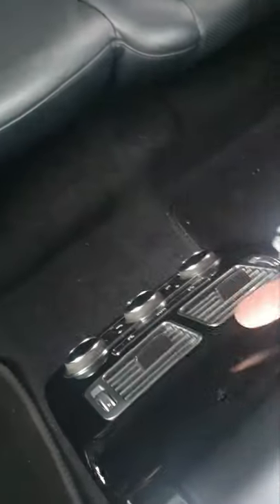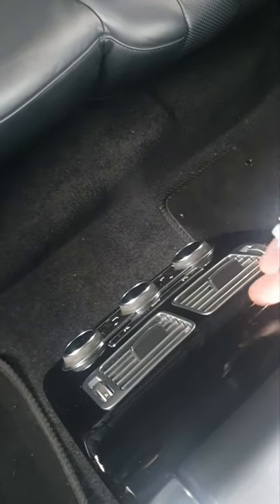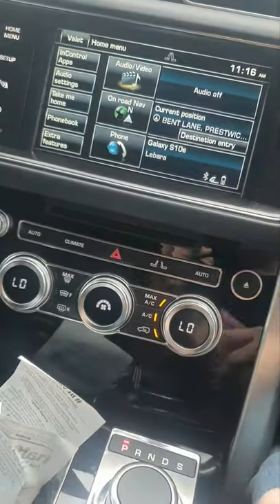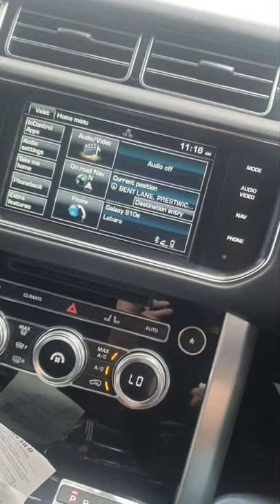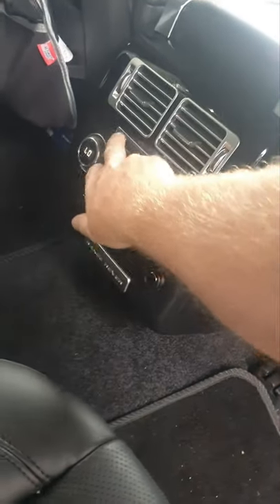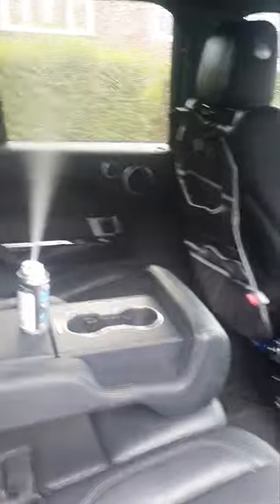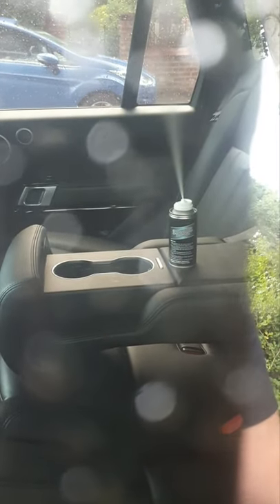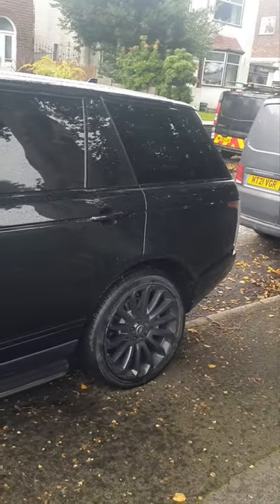STP Aircon cleaner in Range Rover Vogue L405 Air conditioner smelling FIX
My Ranger over Vogue l405 started to smell a little when I turned on the Aircon, I read reviews and found STP do an Aircon cleaner so thought I would give it a shot, it worked  I would recommend it if you are having the same trouble.

find it on amazon below cheaper than what i paid !!